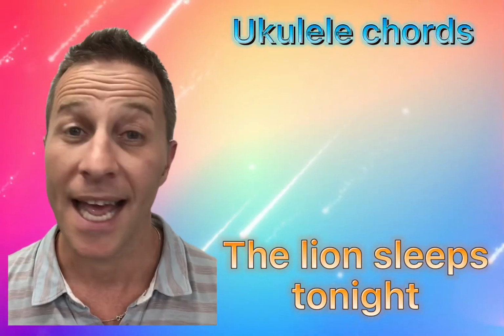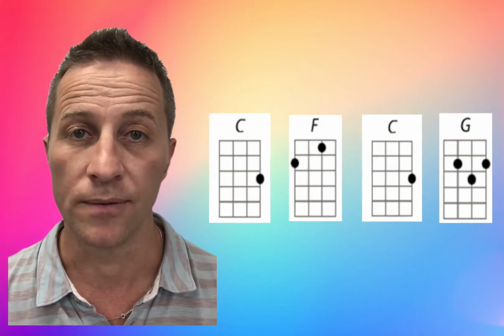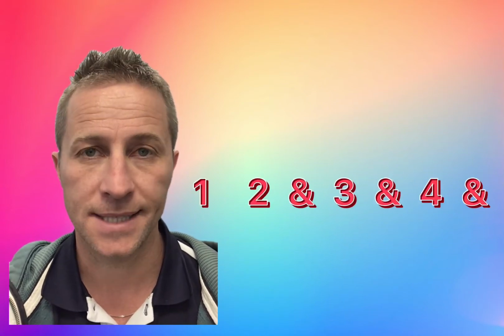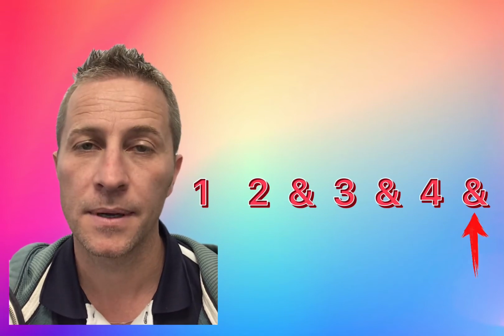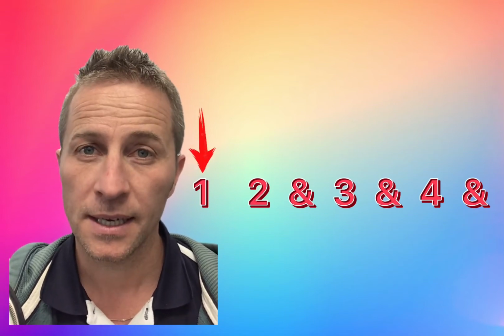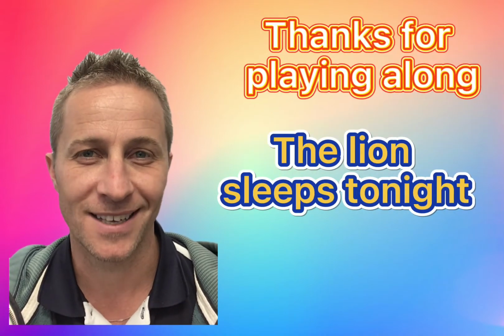The lion sleeps tonight (easy ukulele chords for beginners - C F G)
Easy ukulele chords and instructions for beginner ukulele players.

Choose whether you follow the chords or tab.

Various strumming patterns to copy and learn.